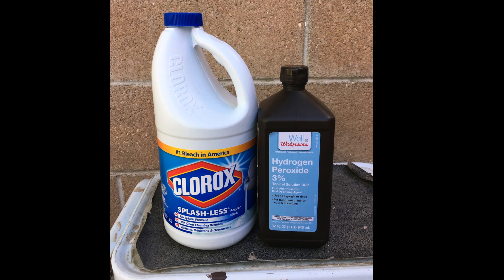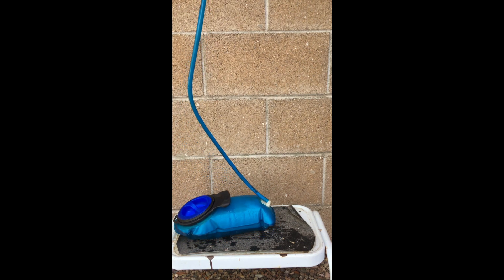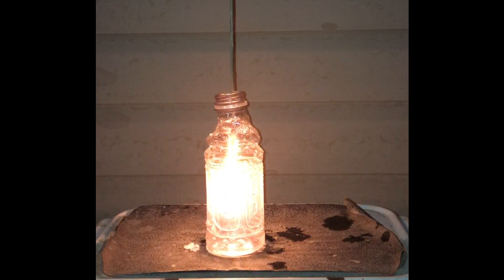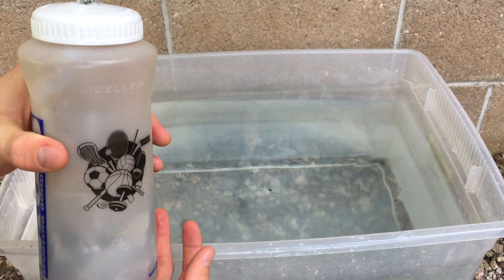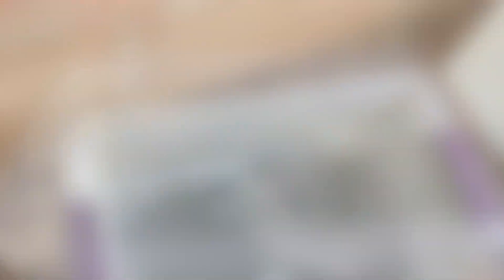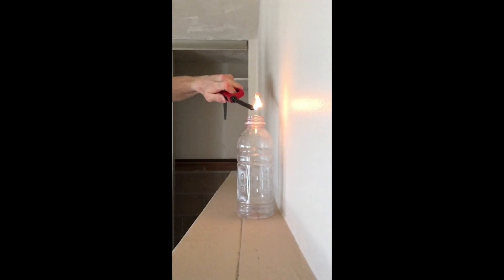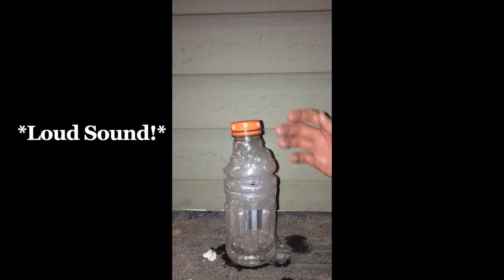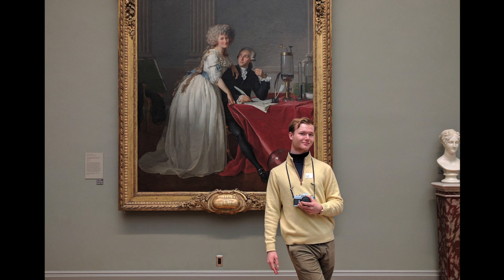Combusting Hydrogen and Oxygen! 💥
In this video I isolate hydrogen and oxygen gas and set them on fire!

This video received the 2020 Prize for Best Laboratory Project at St. John’s College. I was inspired by experiments conducted in Freshman Laboratory, where students study the works of Antoine Lavoisier.

0:00 Intro
1:25 Production of Oxygen
2:20 Combustion of Oxygen
2:46 Production of Hydrogen
3:46 Combustion of Hydrogen
4:34 Recombination of Water (2 thirds H2 gas with 1 third O2)